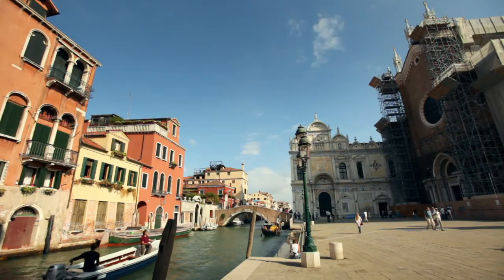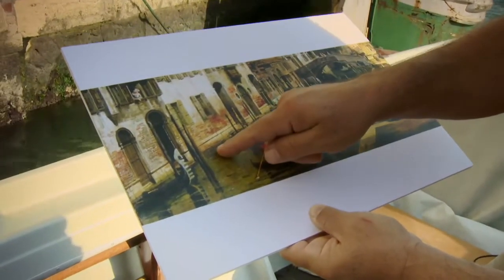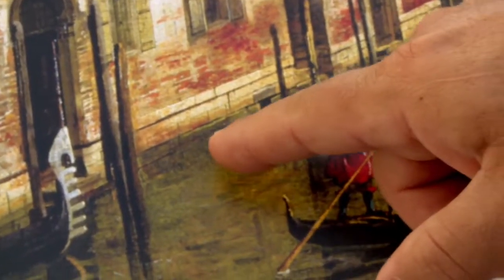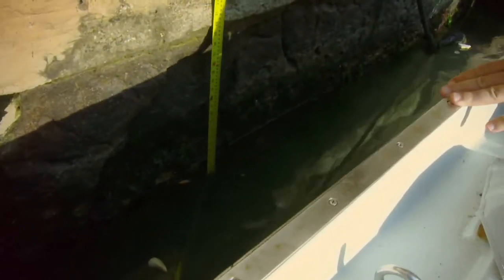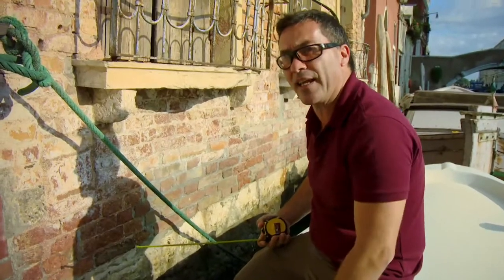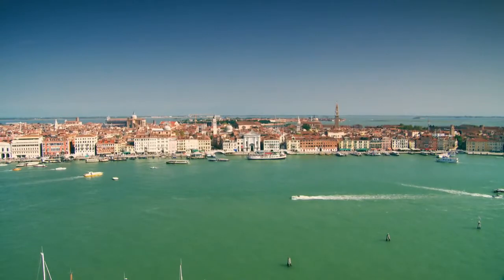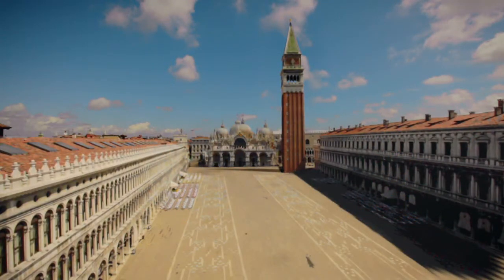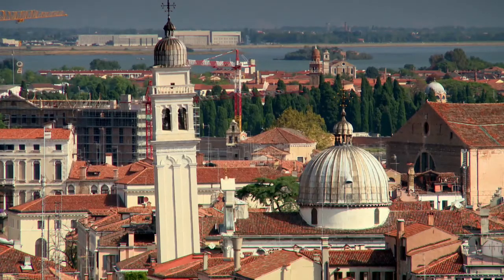Strip the City - Ingenieurs gebruiken oude schilderijen om het zinken van Venetië vast te leggen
Te zien vanaf dinsdag 5 augustus om 21:00 uur te zien op Discovery Channel.

Wereldsteden als Los Angeles, New Orleans, Chicago, New York, Parijs en Tokyo worden constant bedreigd door aardbevingen, orkanen, overstromingen, bodemverzakkingen en hittegolven. Ingenieurs zijn voortdurend bezig om bouwtechnische oplossingen te bedenken om een catastrofe te voorkomen. In een nieuw seizoen van ‘Strip the City’ zien we tot in detail hoe ze dat doen. De serie kruipt letterlijk onder de huid van deze en andere steden om de technologische hoogstandjes en de geologische structuur te onthullen. Met behulp van spectaculaire computeranimaties worden gebouwen opgetild, muren verwijderd, asfaltwegen opgerold en zeeën drooggelegd om de werking van deze steden en gebouwen te laten zien. Een intrigerende serie die de kern van deze steden letterlijk blootlegt.